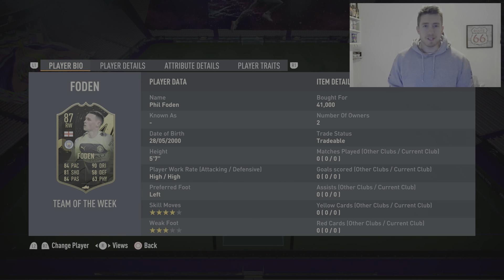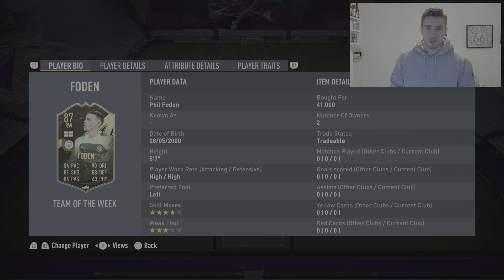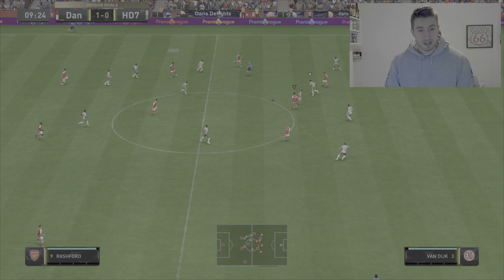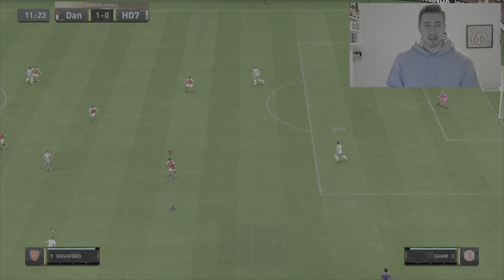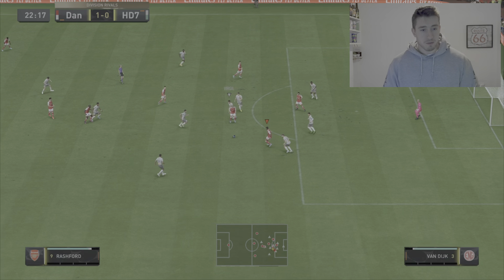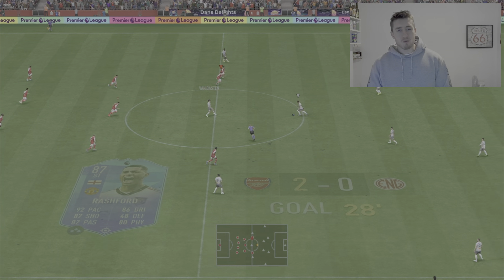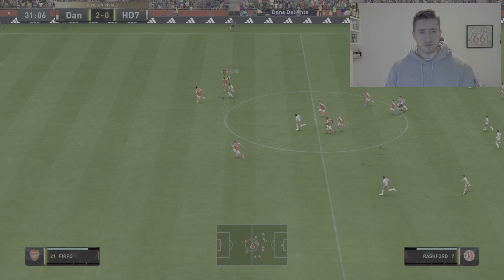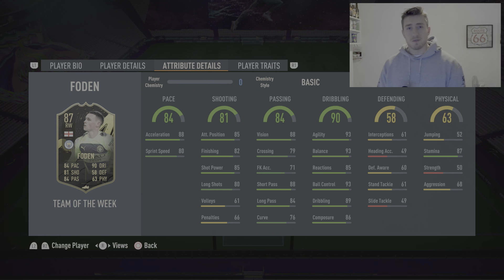FIFA 23 | FODEN TOTW PLAYER REVIEW! | FINALLY…. 👀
This video shows you if Team Of The Week Foden is worth picking up in fifa 23 Ultimate Team.